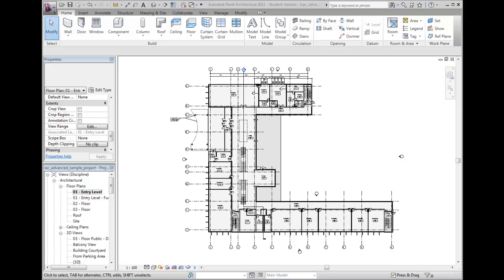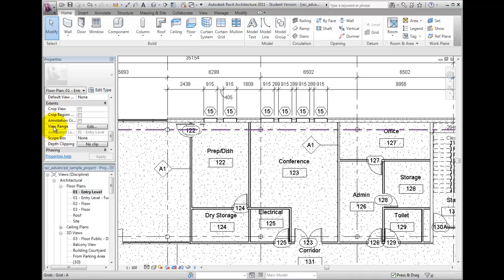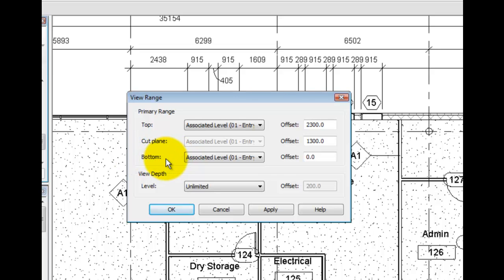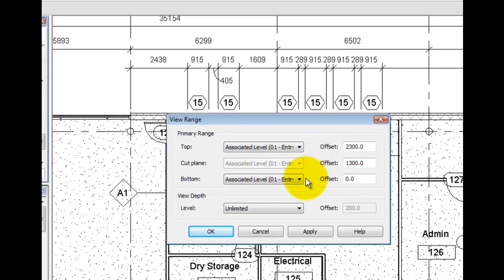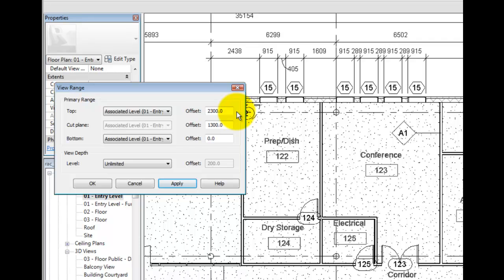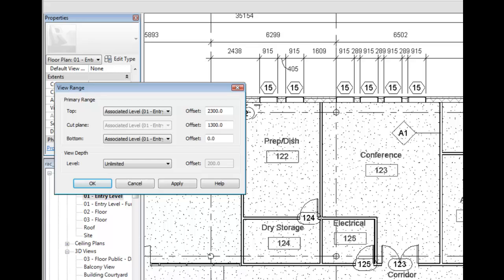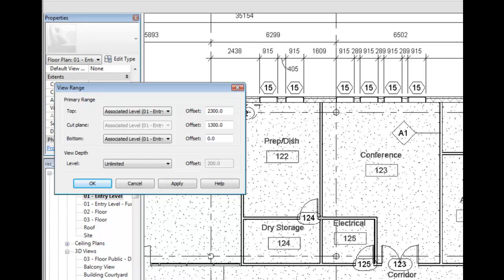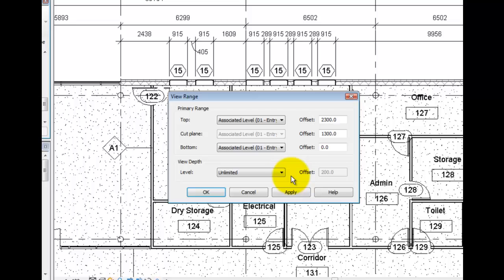Revit Architecture 2011 Tutorial - Understanding Plan View Range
Controlling the settings of the vertical range of visible elements and where the view is cut